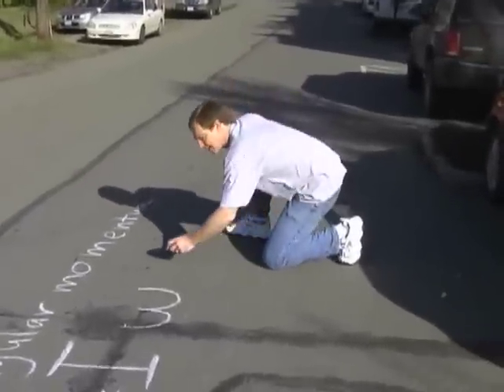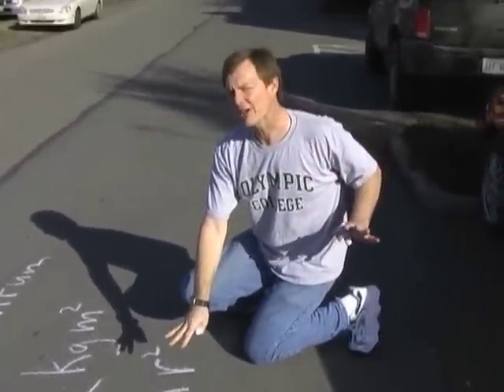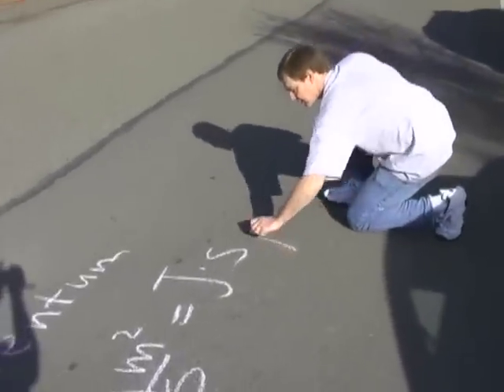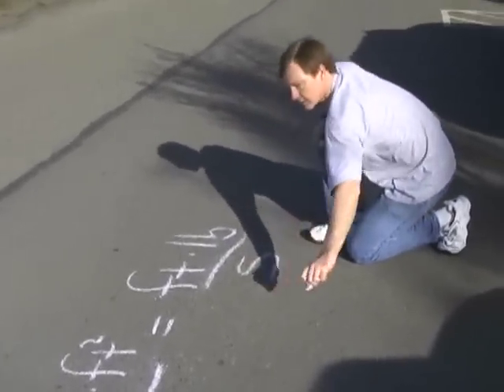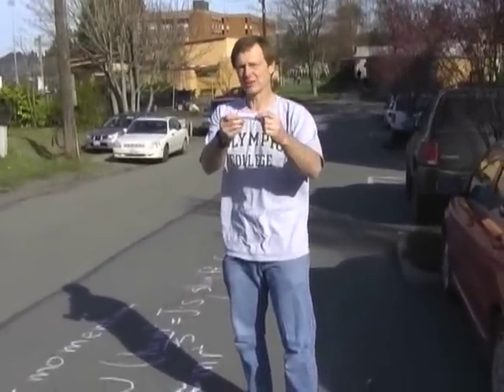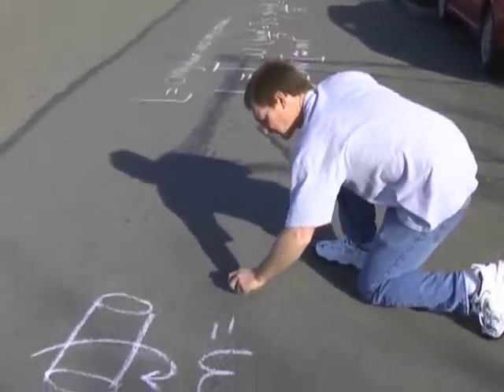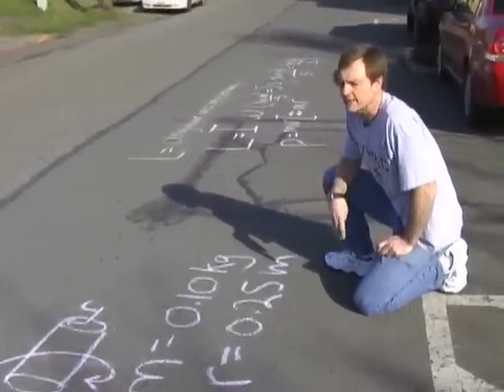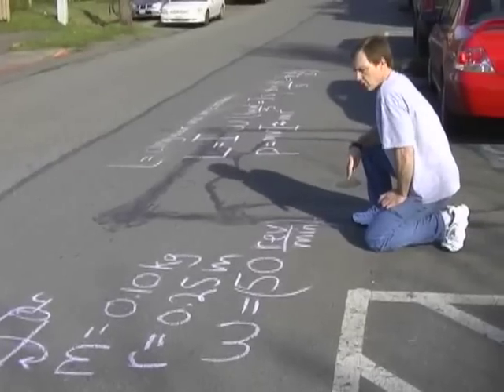Physics III G1_ Angular Momentum (L) -Bob Abel Physics YouT